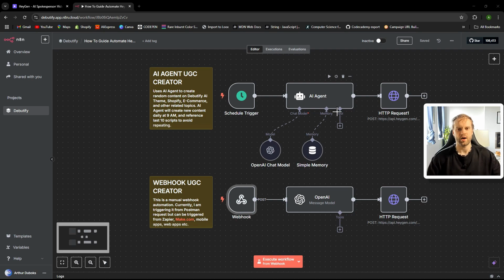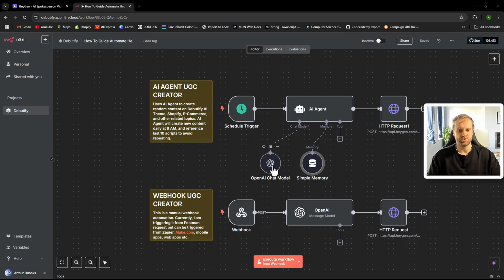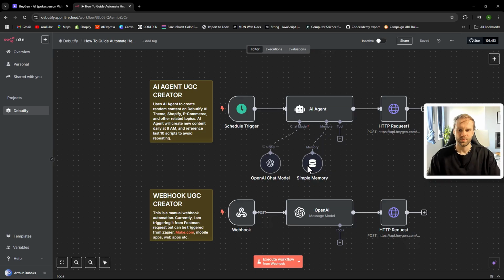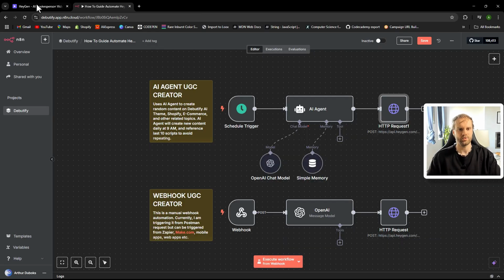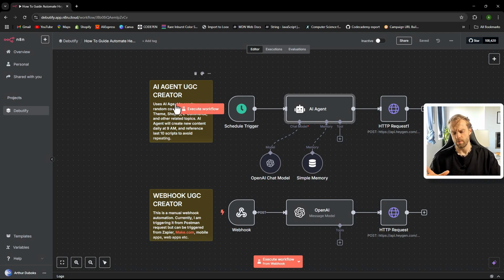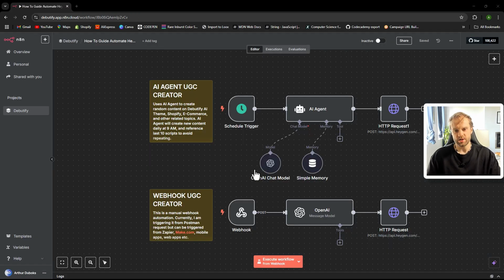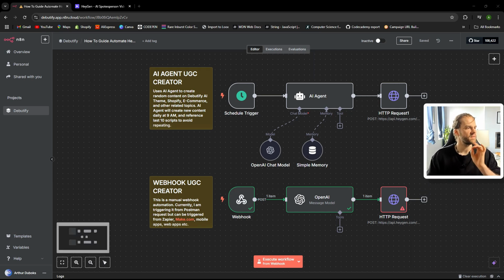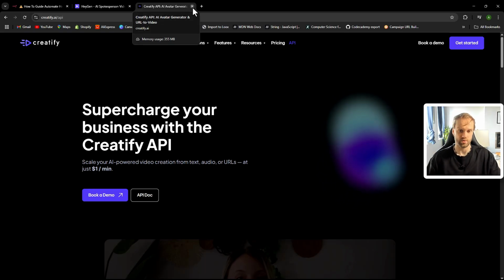Automate Daily VIRAL Every AI UGC With Heygen (no code + Free template)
This new method allows you to make VIRAL AI UGC on auto pilot. Wanted to make this as I use it for my brands and share it with you to help you easily do this too. Not a super hard one, but a damn good one I use regularly.

Chapters
00:00 – Introduction and video overview
01:15 – Explaining the primary topic or concept
03:40 – Demonstration or example implementation
06:05 – Discussing challenges and solutions
08:30 – Advanced techniques or tips
11:00 – Recap of key points
13:20 – Answering common questions
15:45 – Conclusion and final thoughts